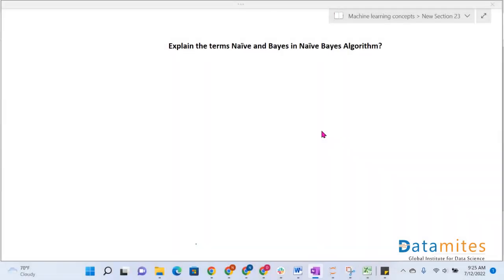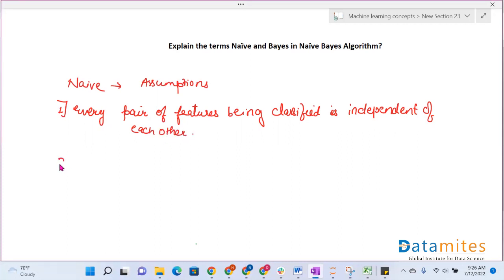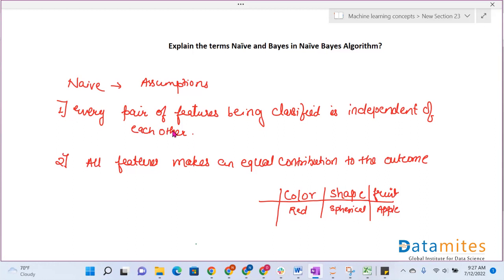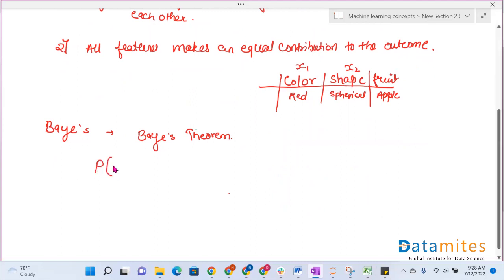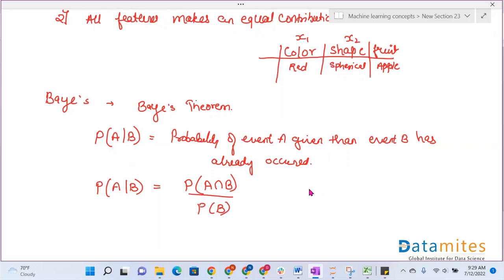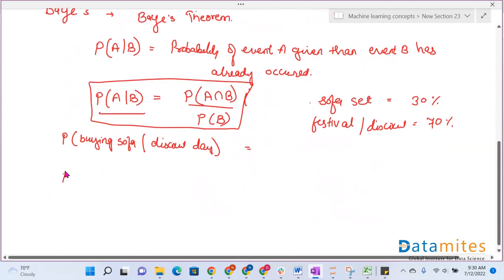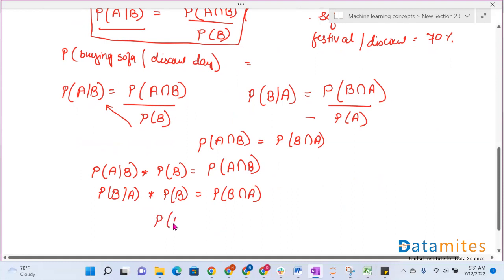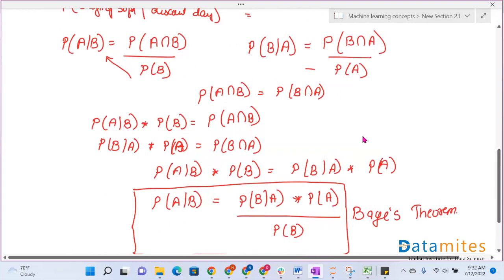Naive Bayes Algorithm Explained | Machine Learning | Python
Watch the video to understand the concepts of Naive Bayes Algorithm and know the overview Naive Bayes Theorem.

DataMites is a leading training institute for data science, machine learning, python, deep learning, artificial intelligence, and tableau training courses. DataMites provides  Certified deep learning expert, Python Developer, AI Engineer, Machine Learning expert, Certified Data Scientist and AI Expert courses accredited by IABAC®.